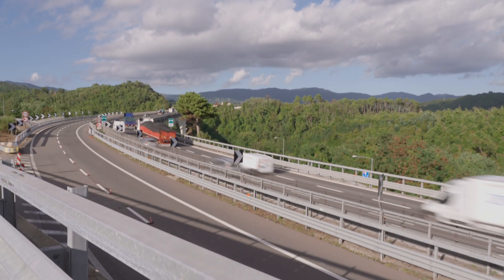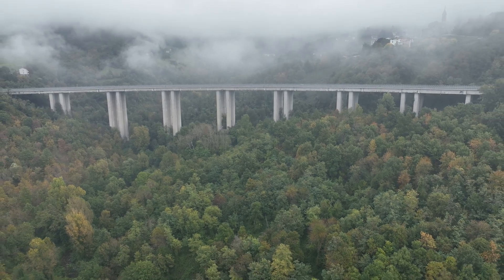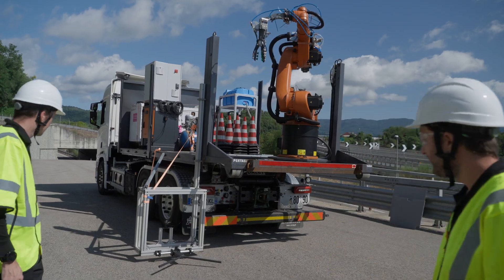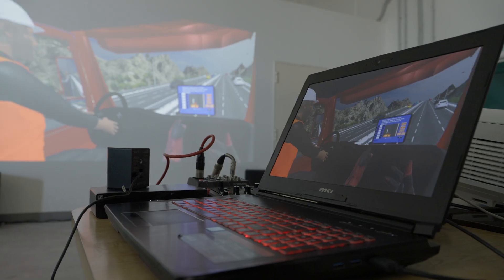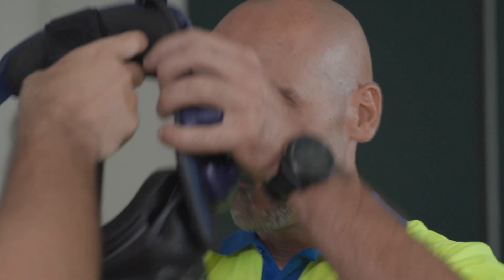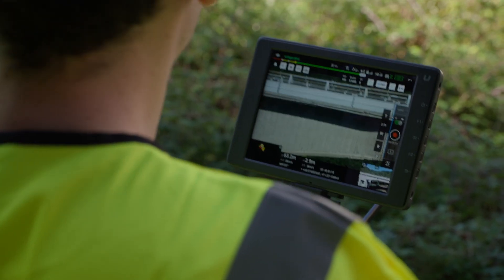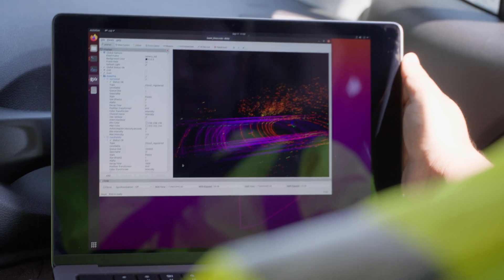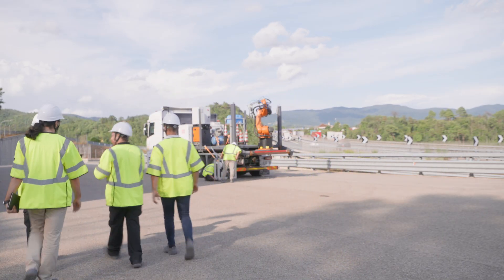Can High-Tech and Robots Save Europe’s Ageing Roads and Protect Lives?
Europe's ageing road network, much of it built after the Second World War, is facing extensive maintenance needs. Increasing traffic and frequent roadworks cause delays, risks for road workers and challenges for authorities looking for efficient solutions.

The EU-funded OMICRON project offers innovations such as a modular robotic platform for tasks like installing barriers, sealing cracks and removing road paint, all remotely controlled via augmented and virtual reality to improve safety. Drones and advanced digital tools enable fast, detailed inspections, reducing disruption and enabling smarter maintenance.
These technologies are set to transform road maintenance across Europe.

SCIENCE STORIES
Give scientists a voice! Use the footage from this video in your own media. It's free of charge.